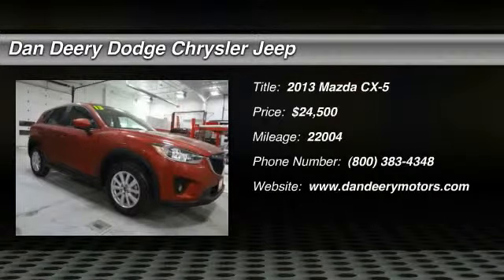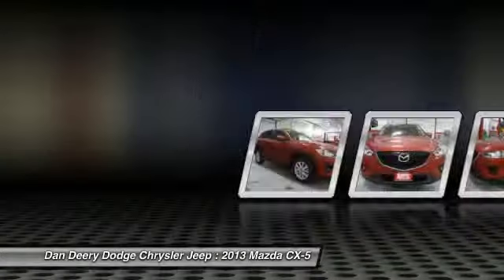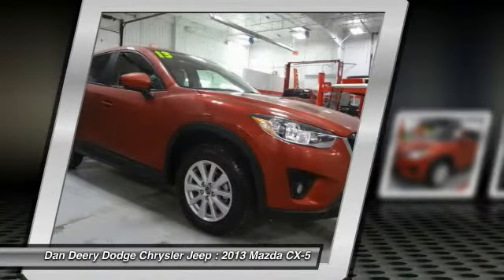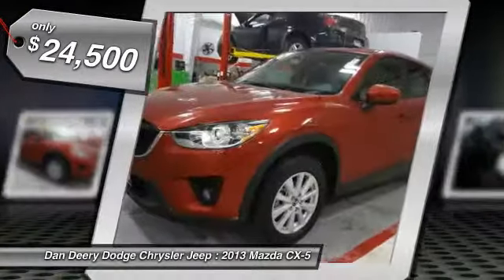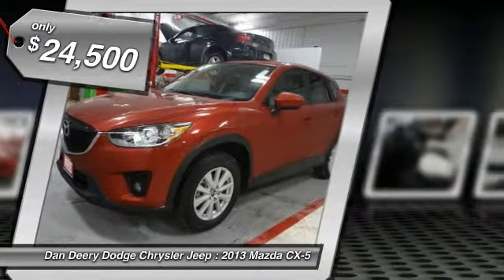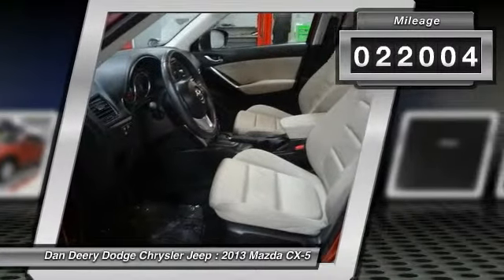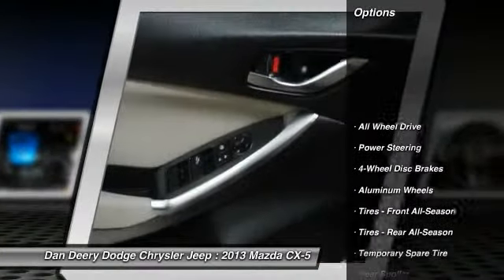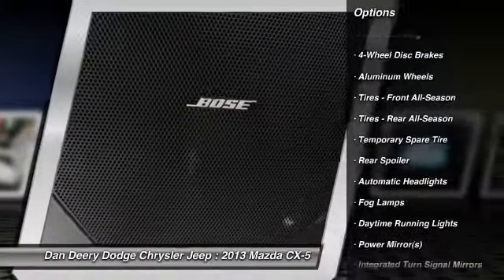2013 Mazda CX-5 Waterloo Iowa U21750A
2013 Mazda CX-5 Touring - $24500

Stop clicking the mouse because this 2013 Mazda CX-5 is the SUV you've been hunting for. When H2O starts showing up in the weather forecast, you'll appreciate the AWD power delivery that helps you take control of the elements. It is nicely equipped with features such as CX-5 Touring, AWD, Blind spot sensor, LOCAL TRADE, and Power Sliding-Glass Moonroof w/Interior Sunshade.